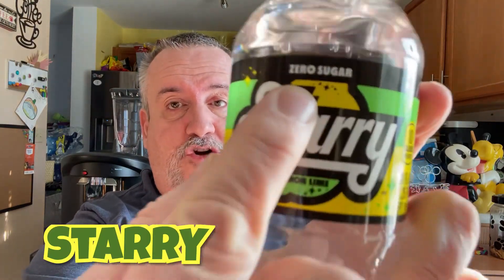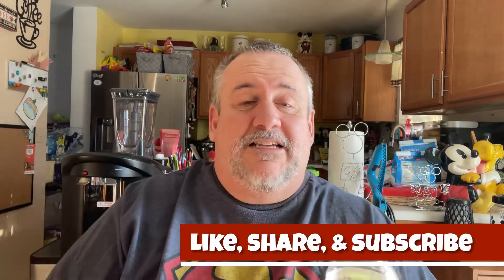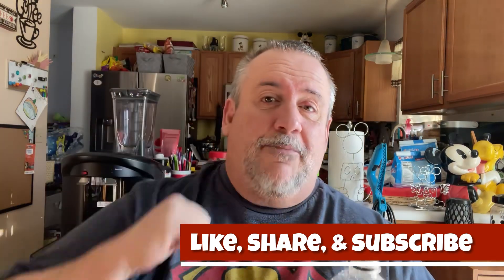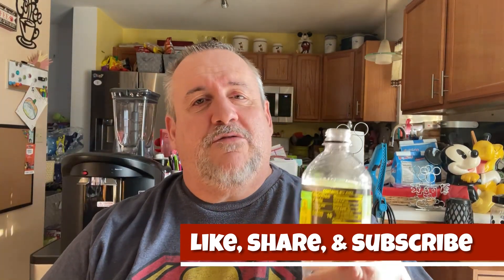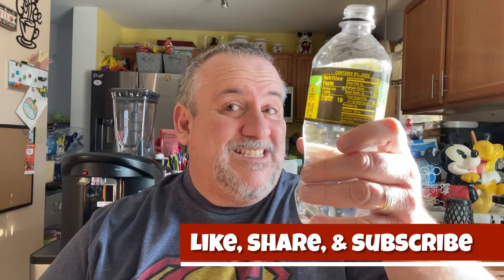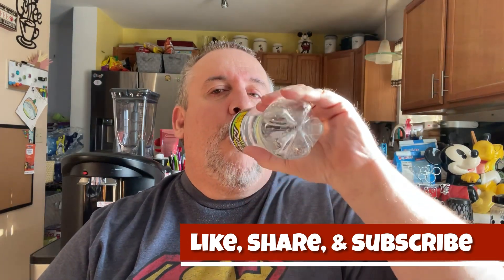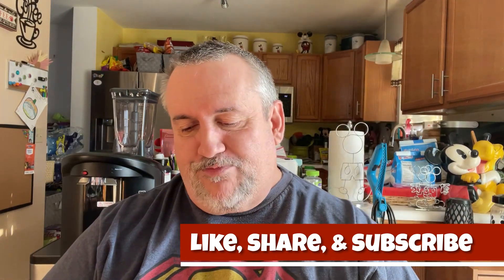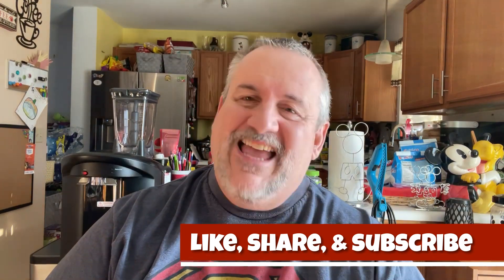New Starry Replaces Sierra Mist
Pepsi decided to replace its brand Sierra Mist with Starry!  I bet it tastes like lemon lime 🍋